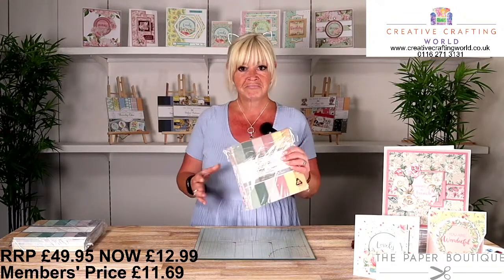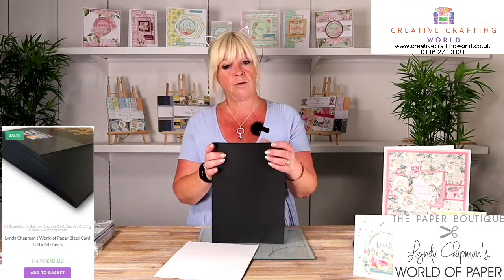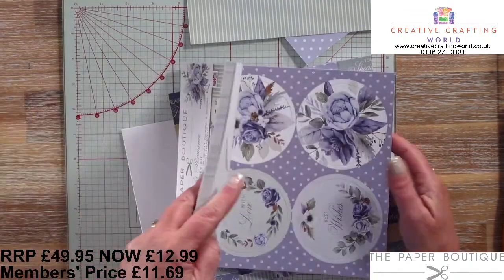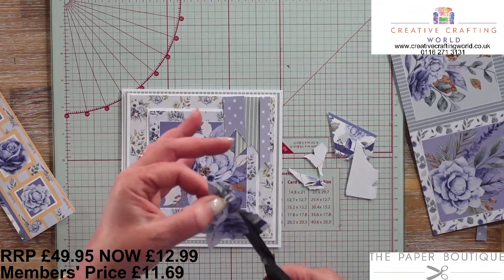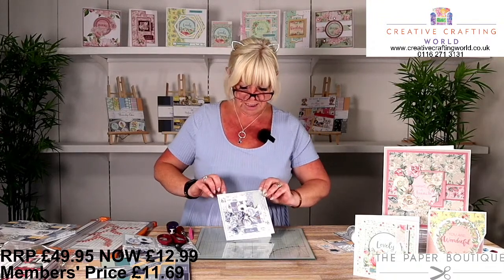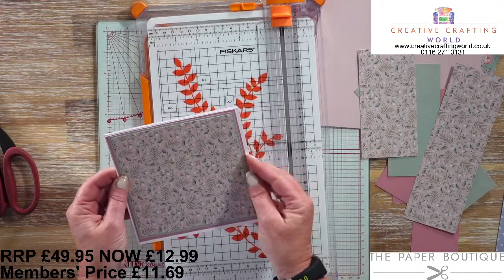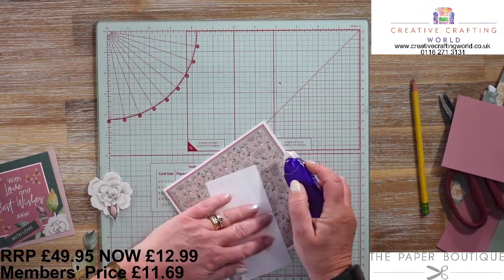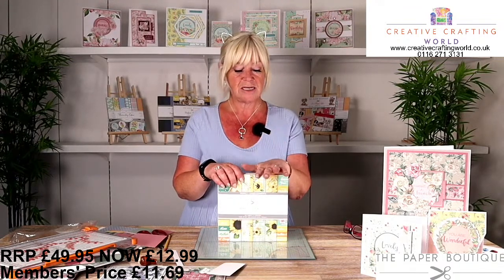#11 CCW Live Show - Paper Boutique Mystery 8"x8" Goody Bag Deal 5 Pads - Elevenses with Hels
Don't miss out this Wednesday show Elevenses with Hels! She will be showing you how to use any of The Paper Boutique 8"x8" paper pad

You get an extra 10% with your membership which is available for £10 per year.

Today host is Hels Sheridan
Stay tune for our live show every week on Wednesday and Friday at 11 o’clock!